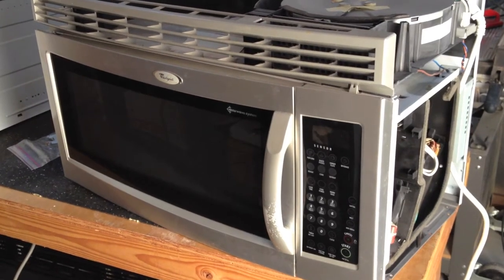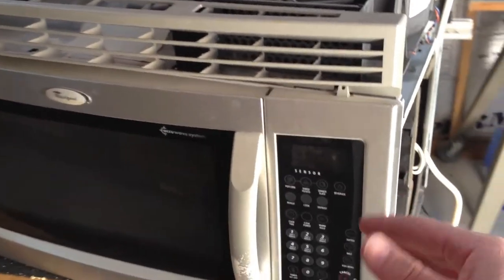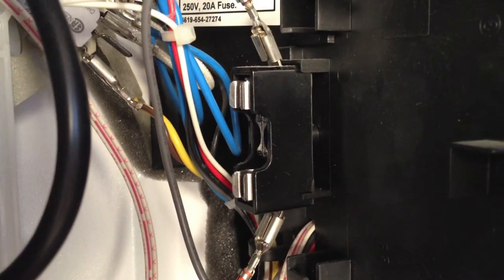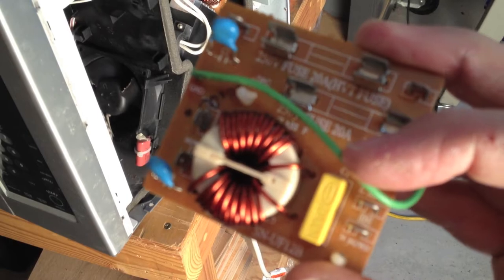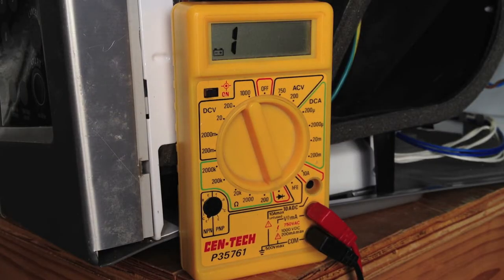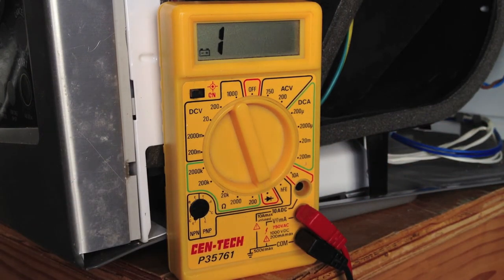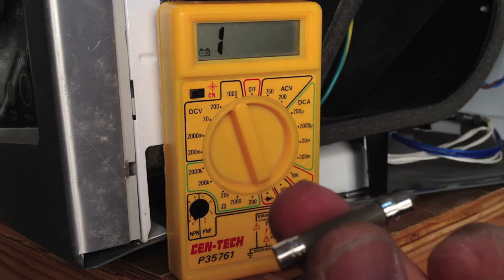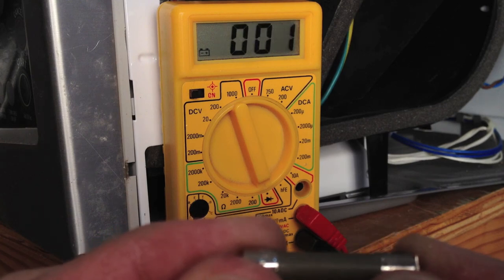Testing a microwave fuse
Microwaves nearly always use a 250v 20a fuse. You may blow a few as you are trying to diagnose the problem so it's a good idea to have several on hand.   Replacement fuses

For those who offer to buy me a drink, thank you!